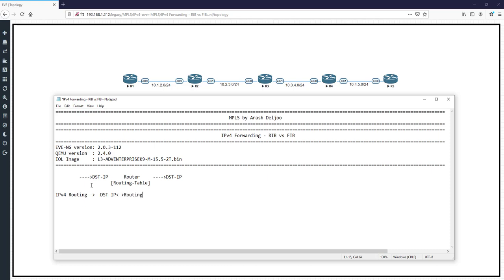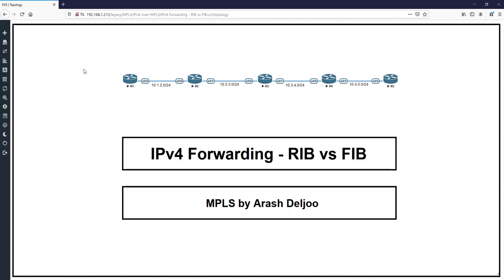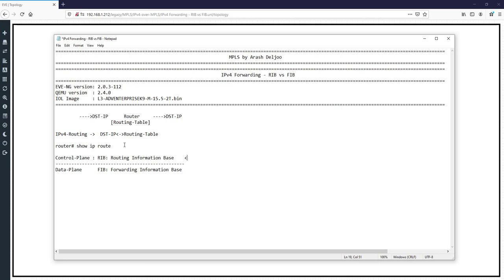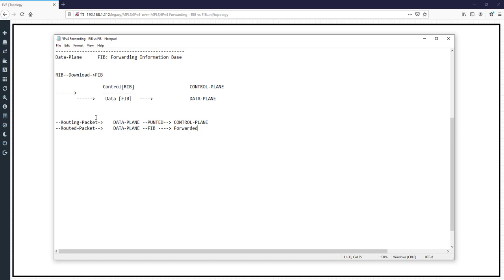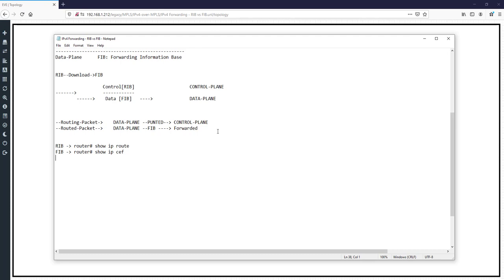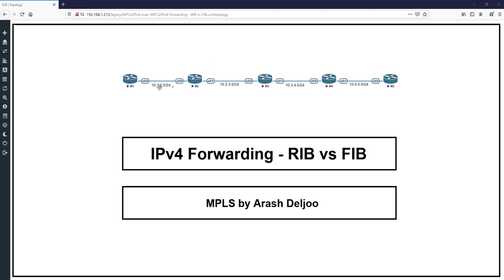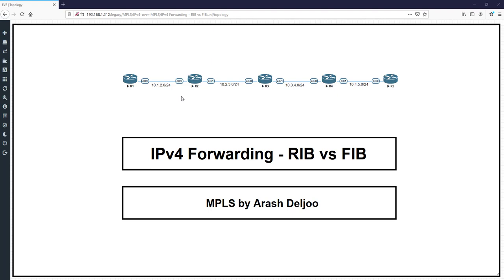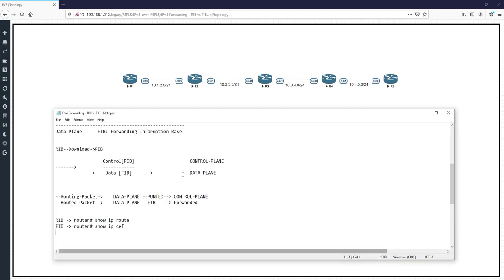1 MPLS Fundamentals - IPv4 Forwarding RIB vs FIB by ArashDeljoo - Part1/4